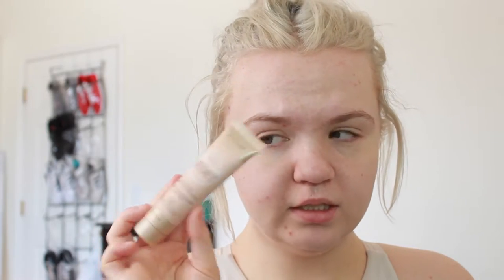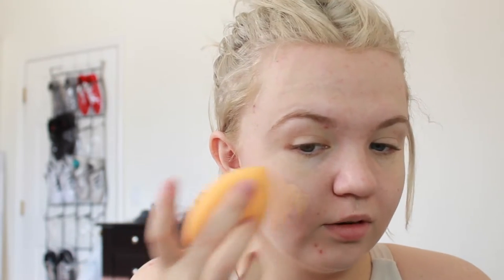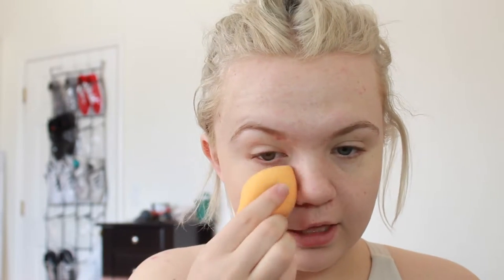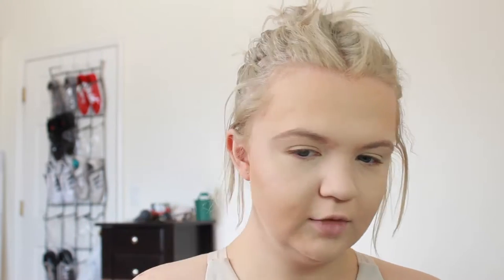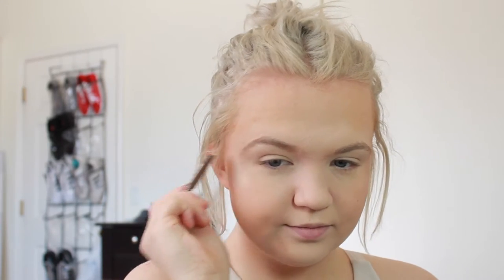Full Face Using Products I Don't Use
In this video, I use products that I don't really use in hopes of finding some new holy grail products. Some of the products have expired and/or are completely gone, some I add back into my collection, and others, I just get rid of.